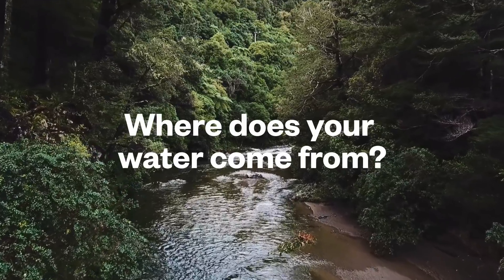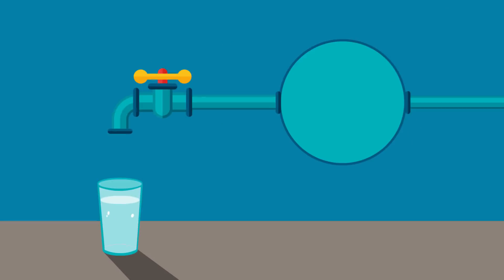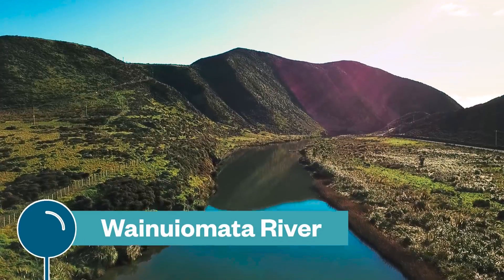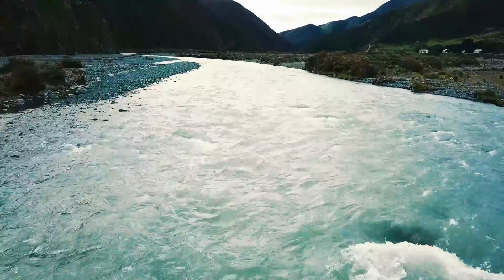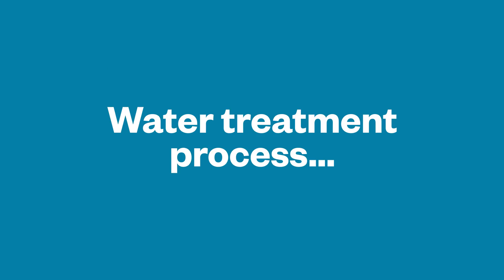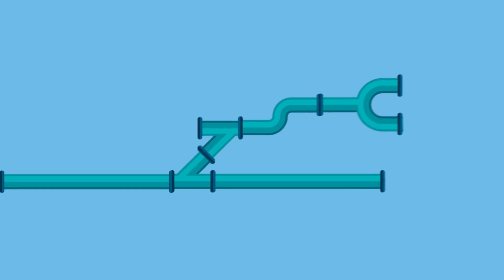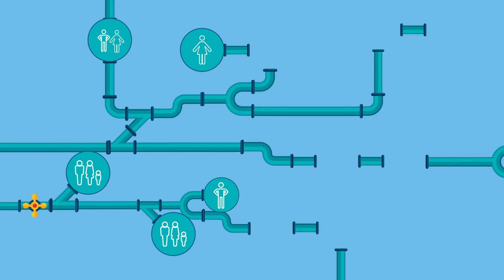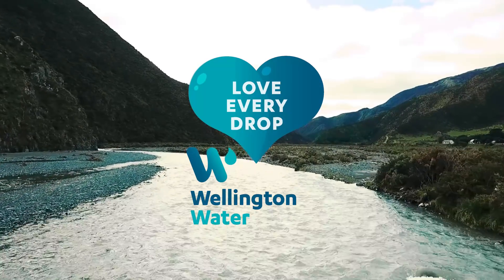Where does your water come from, Wellington?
Every day, Wellington water provides, on average, 140,000,000 litres of water to Wellingtonians around the region. Watch to find out more about where your safe drinking water comes from.